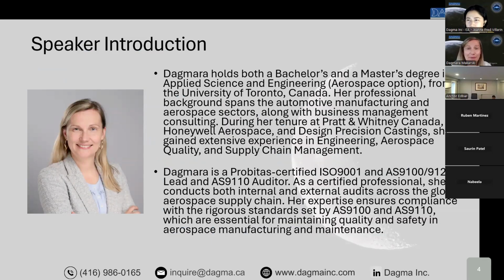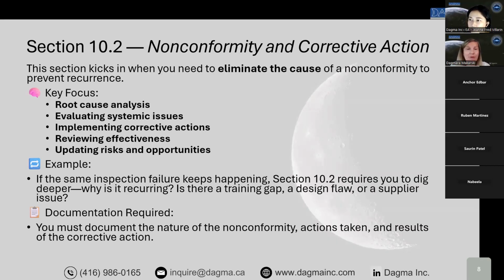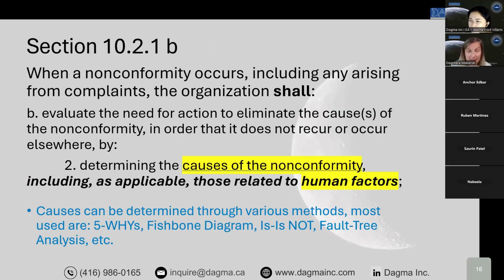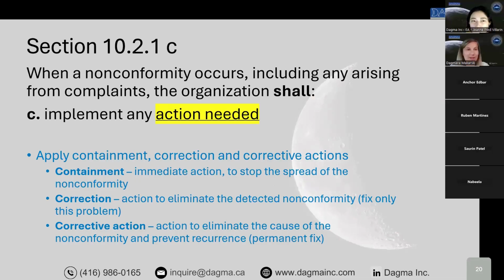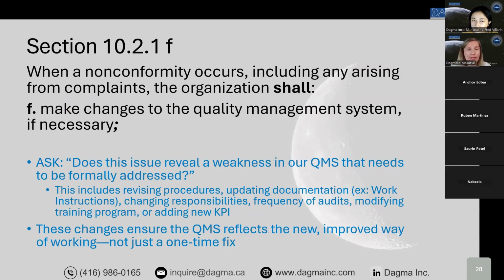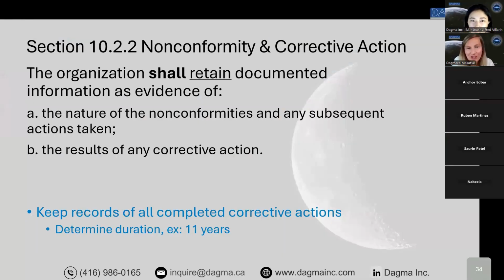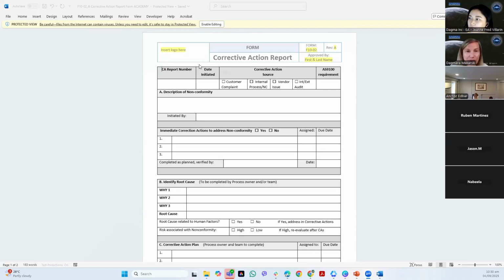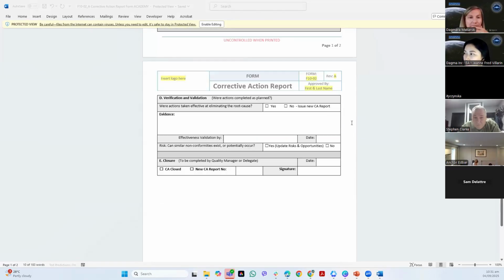Corrective Actions Unmasked Webinar - Dagma Academy